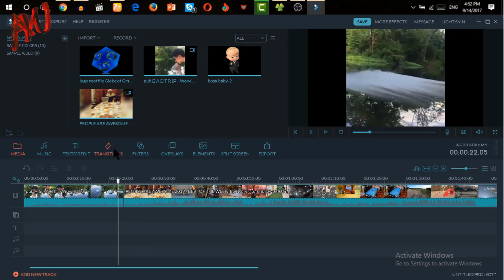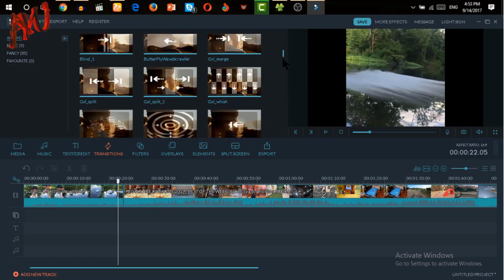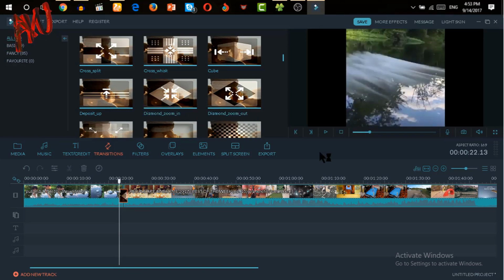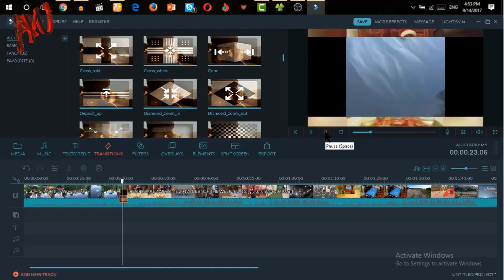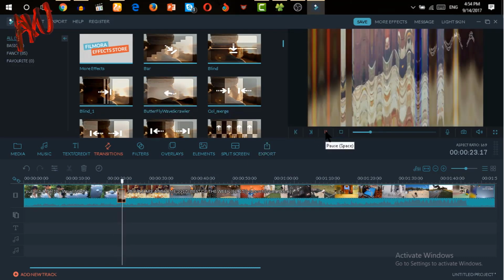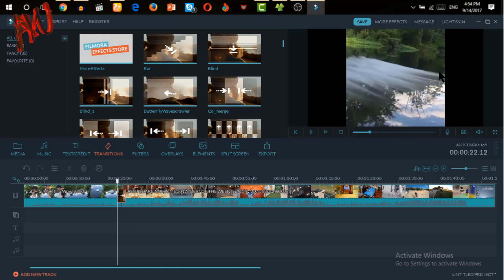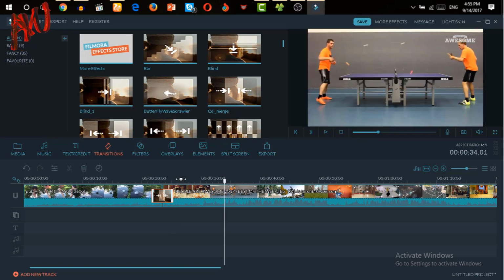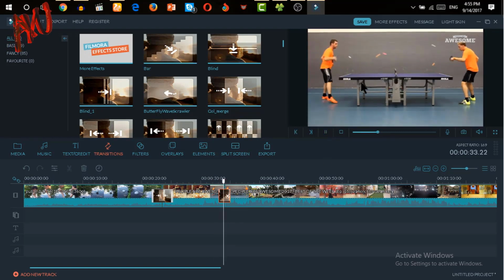How to Give Transition Effect in Video with Wondershare Filmora - Transition Effect Tutorial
Transition Effect giving tutorial on Wondershare filmora. Welcome to Amazing Warrrior. In this video I will show you easiest way to give transition in a video for slide show with filmora.